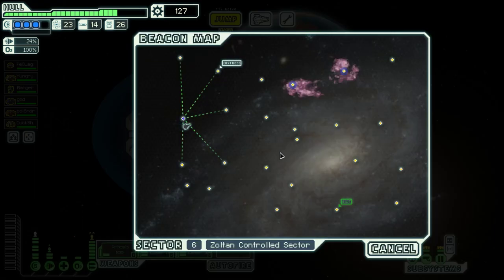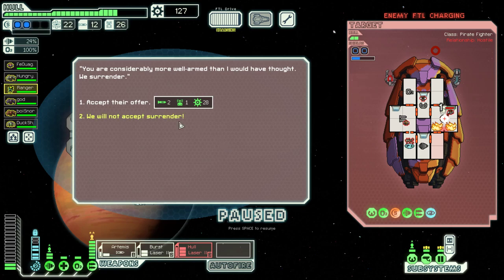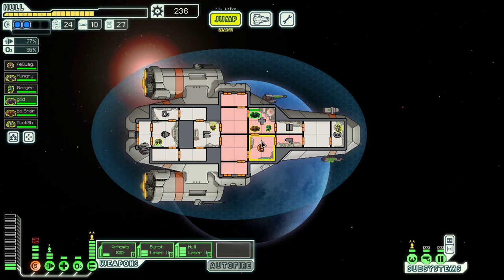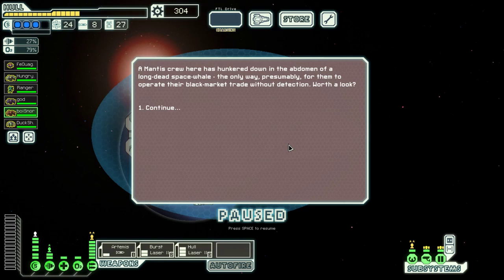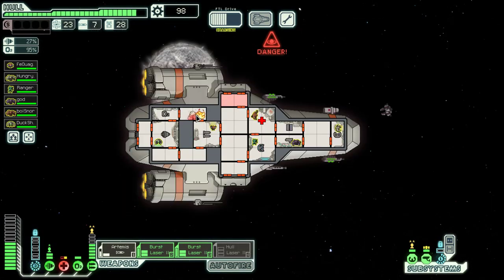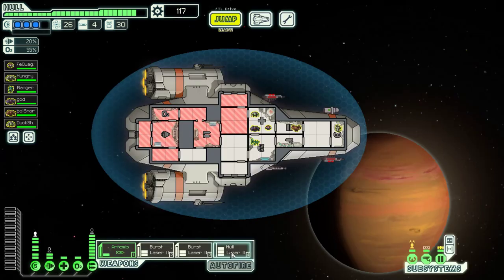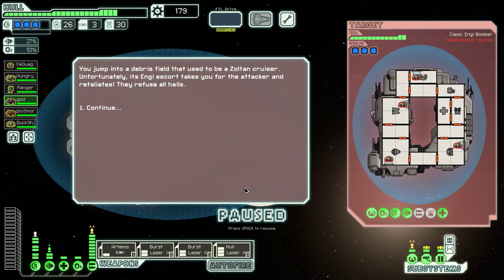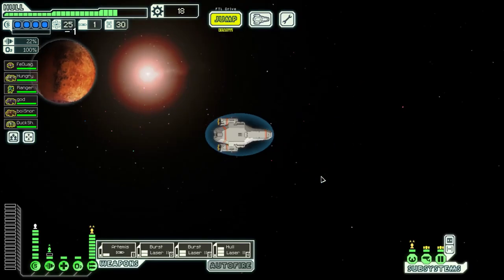FTL: Advanced Edition NoxisFlak and crew Sector 6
Hello viewers! Today I continue my adventure in FTL. Noxis Flak and crew fly through sector 6 in this indie masterpiece from 2012! We are nearing the end of our quest with the Freedom Hammer, lets see how this goes!